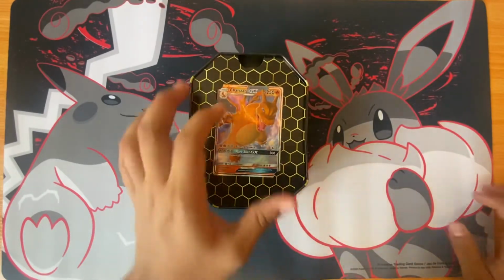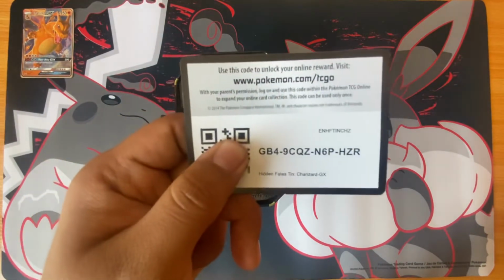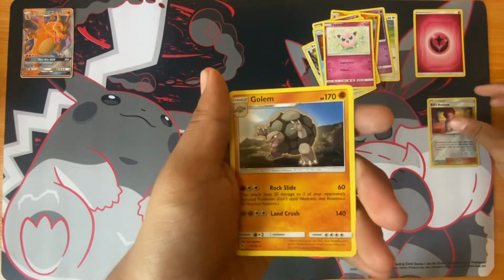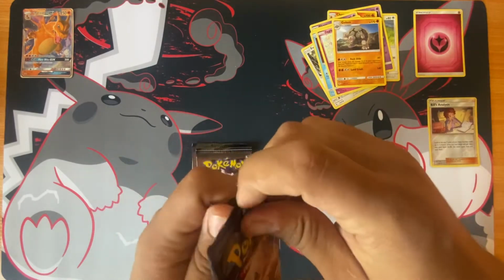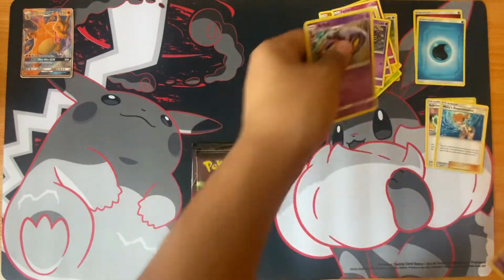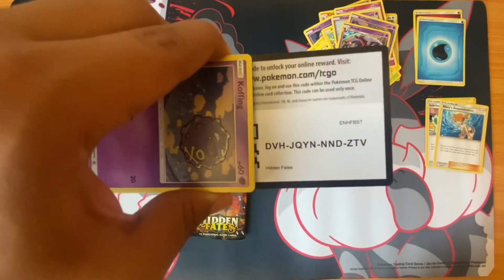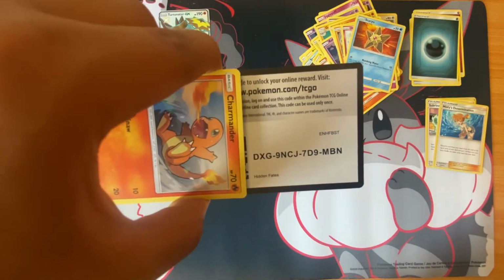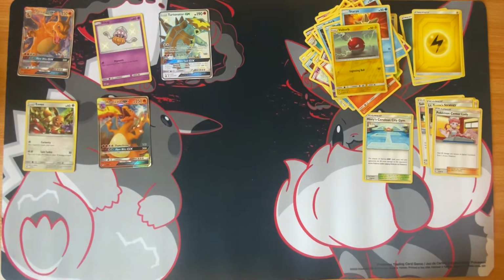Pokémon Hidden Fates Charizard GX Tin Opening